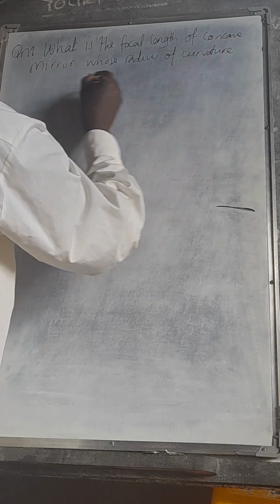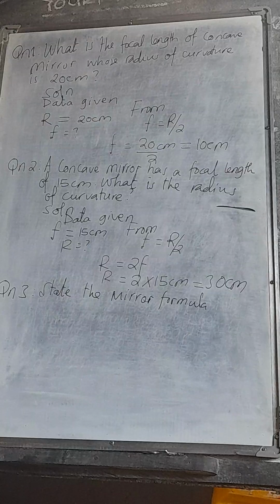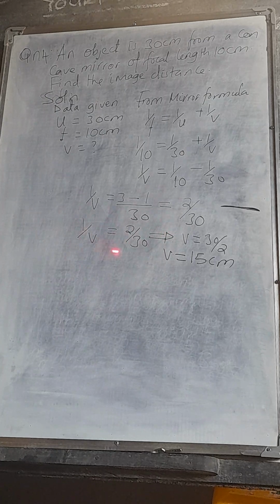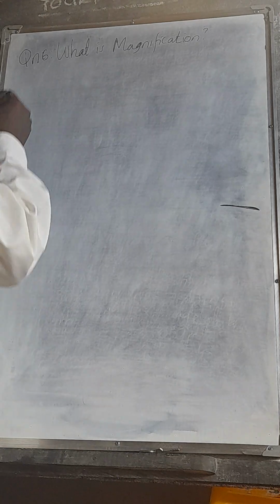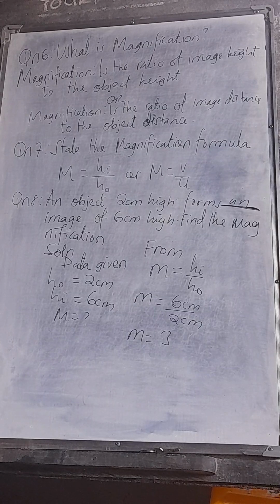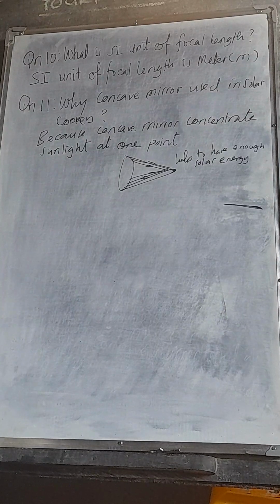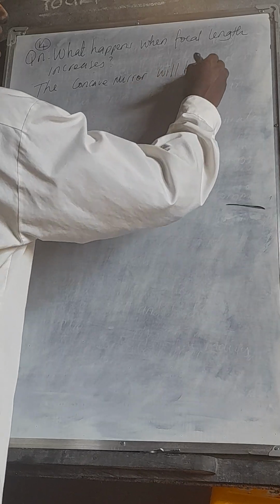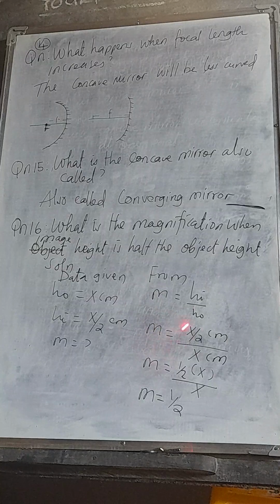Kidato cha pili Physics| Light |Concave mirror questions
MKOMBOZIBENGO - Physics & Science Channel
Karibu kwenye MKOMBOZIBENGO, channel ya elimu inayolenga kusaidia wanafunzi kuelewa Physics na masomo ya Sayansi kwa urahisi.
Hapa utapata: ✔ Physics tutorials (Form 1 – Form 6)
✔ NECTA Physics solving step by step
✔ Scientific calculator tricks
✔ Current Electricity & topics nyingine za Physics
✔ Maswali ya mitihani na maelezo rahisi kueleweka
🎯 Lengo ni kufanya Physics iwe rahisi, ya kufurahisha na kueleweka kwa kila mwanafunzi.